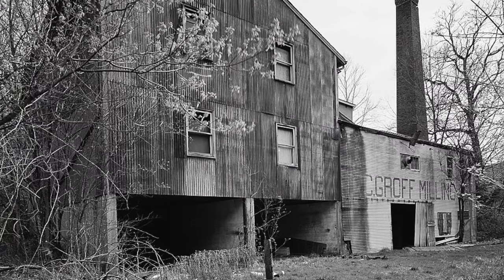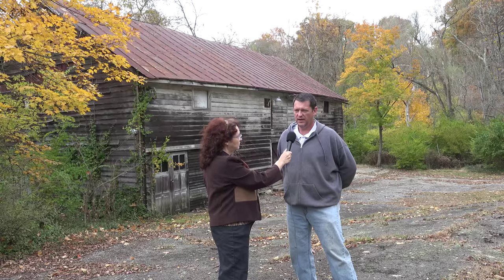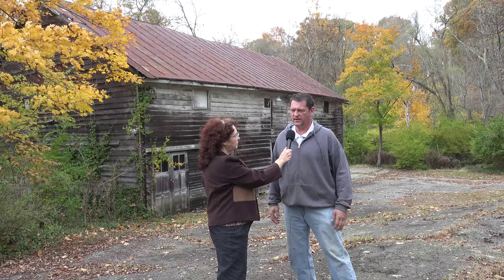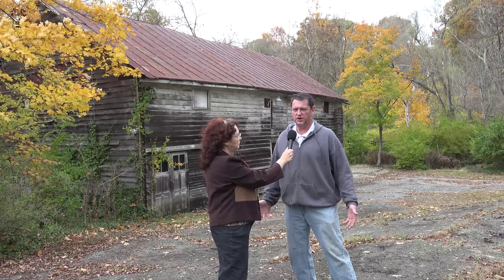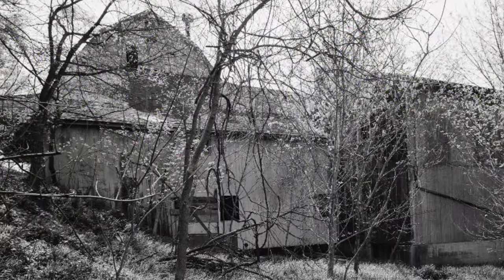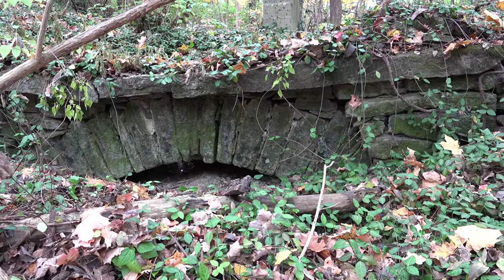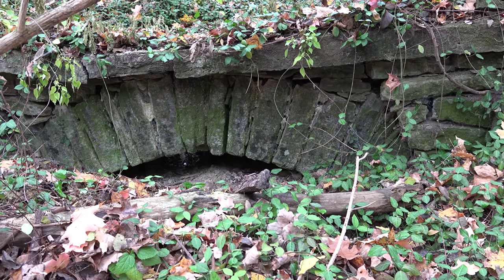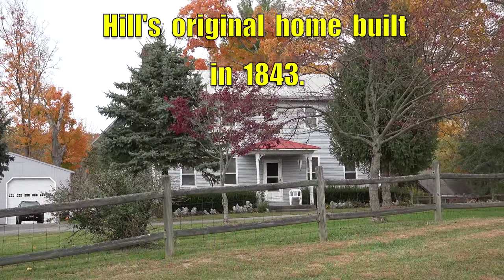Jediah Hill Mill Site, Springfield Township, Ohio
In the early 1820s, Jediah Hill built a sawmill on a  property  in  what  is  today  Springfield  Township. The  mill  lasted  for  over  130  years  but  unfortunately  was  lost  to  fire.  Here's  the  story...

Video  Release  Date:  November  13,  2015